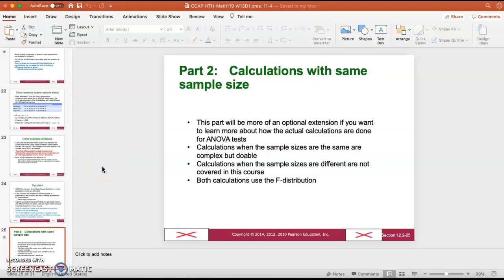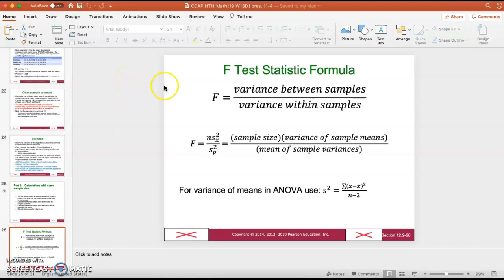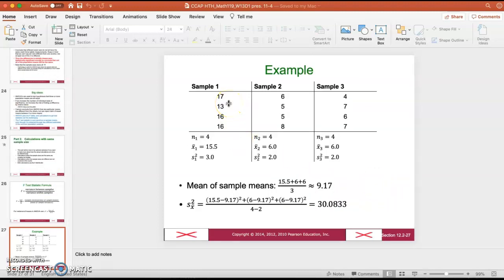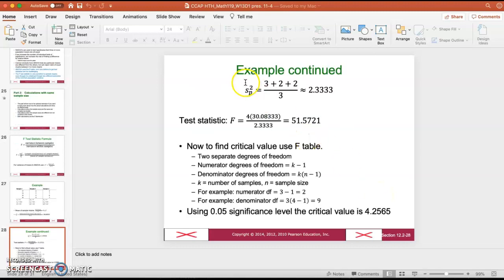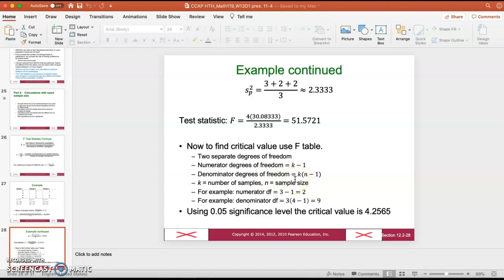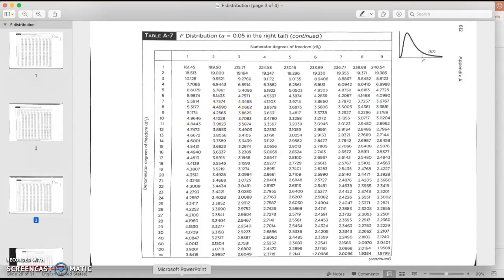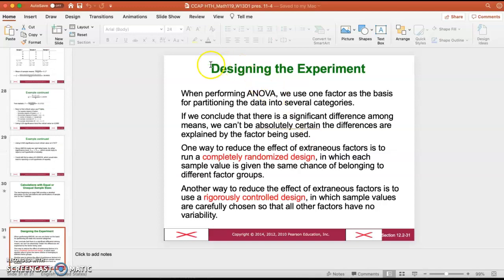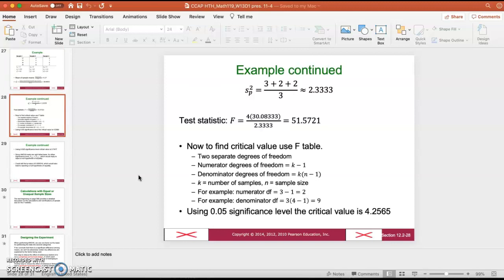Optional Extension: 11-4 ANOVA